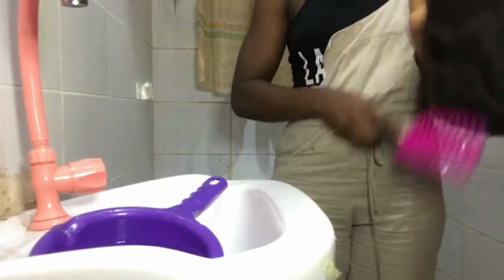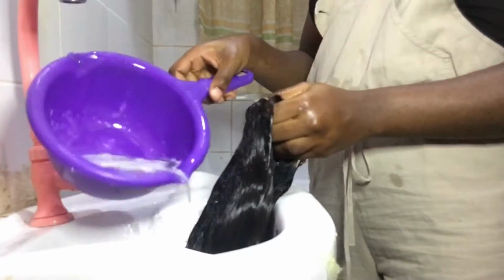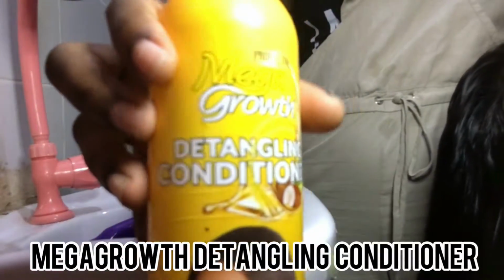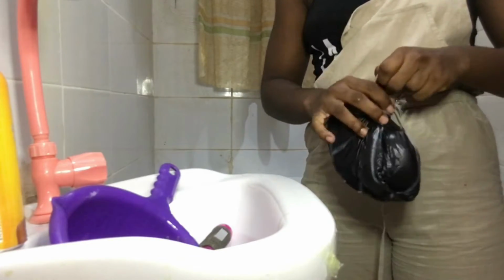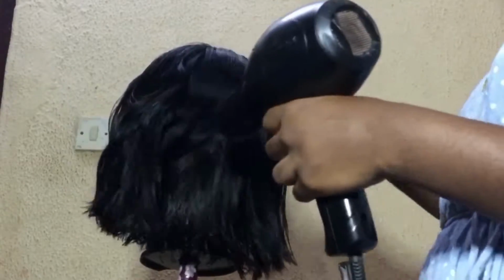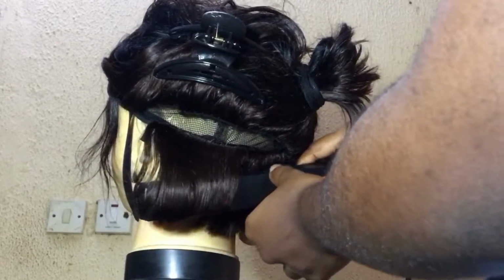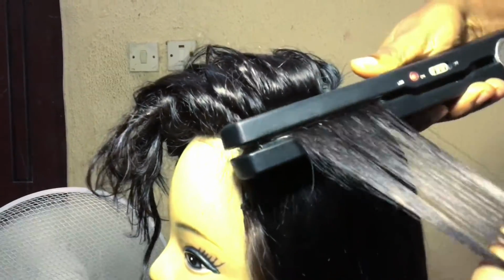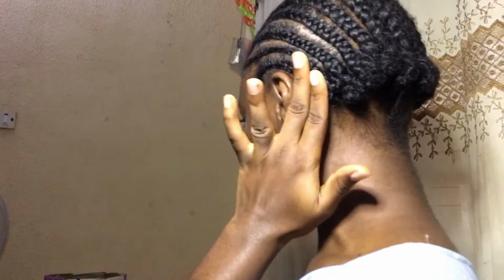HOW TO MAKE YOUR BOB WIG LOOK NEW WITH MEGAGROWTH PRODUCTS!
Hi there! I'm giving my bob wig new life using megagrowth products! don't believe me? Watch the video and see😌
Don’t forget to LIKE this video. Drop a COMMENT.

Using my code RCOLA

I record on my iPhone 6s
I edit with Inshot app on my phone
I use a tiny donut sized ringlight
I'm 19 and a computer engineering student of covenant university
I'm based in Nigeria and my natural hair is my biggest flex right now